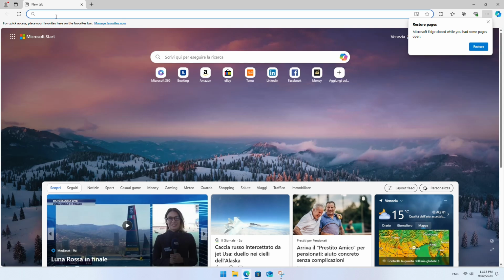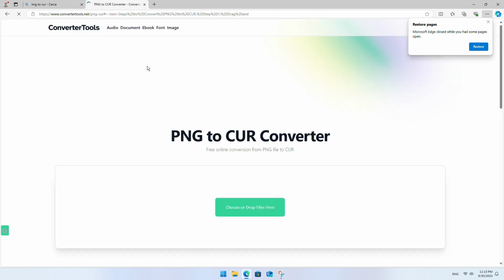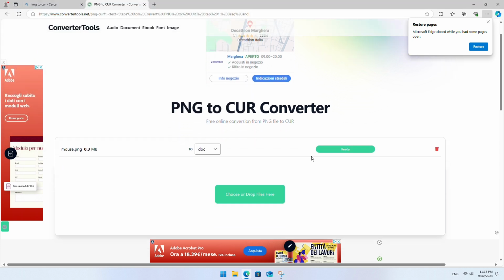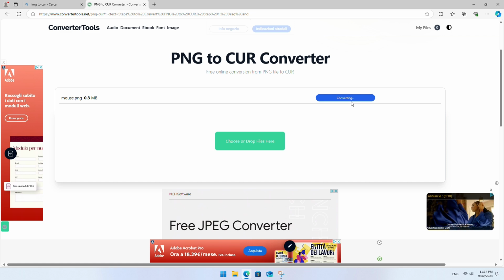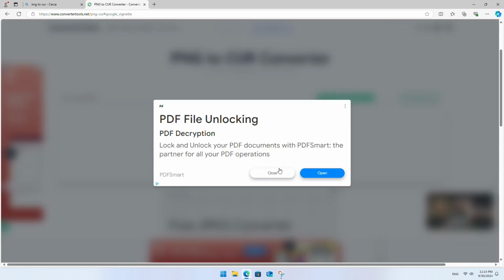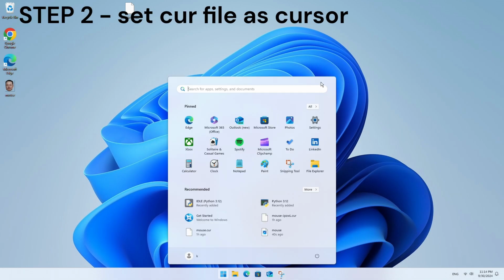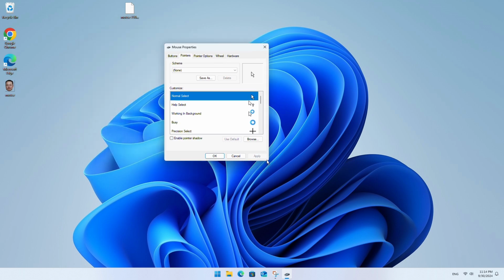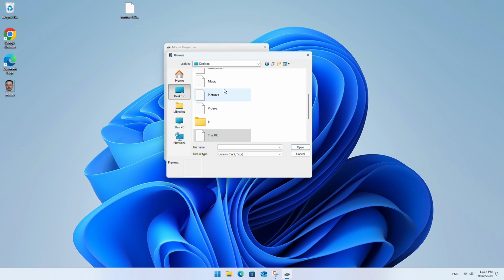How to Customize Your Mouse Cursor on Windows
Want to have a unique, personalized mouse cursor? In this video, I'll show you how to easily change your cursor on Windows. Follow these simple steps to turn any image into a custom cursor. All you need to do is pick the element you want, convert the image using an online tool like "img to cur," and apply it in your Windows settings. Watch the video for a detailed guide and enjoy your new customized cursor!